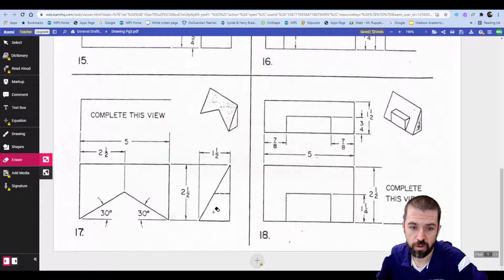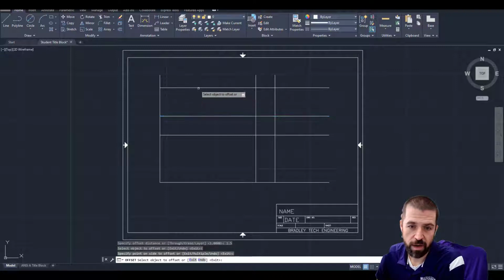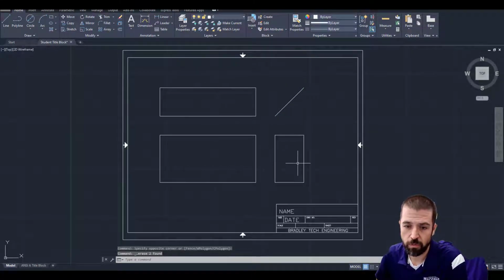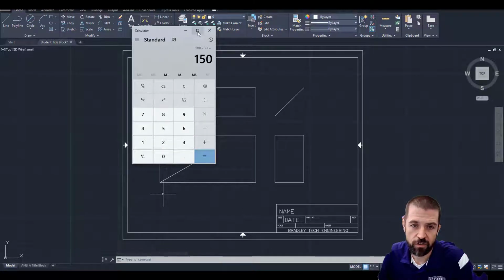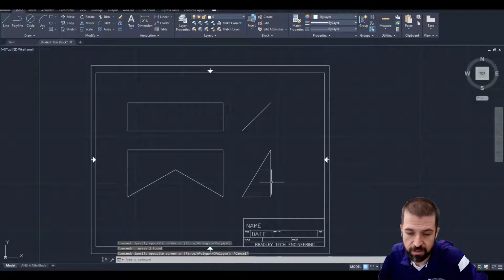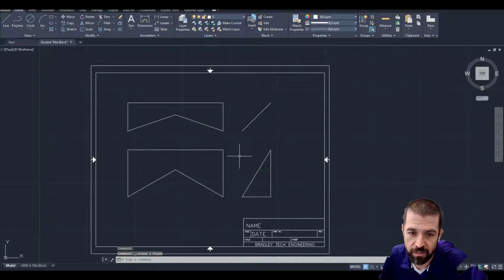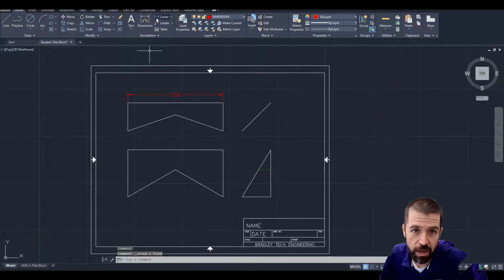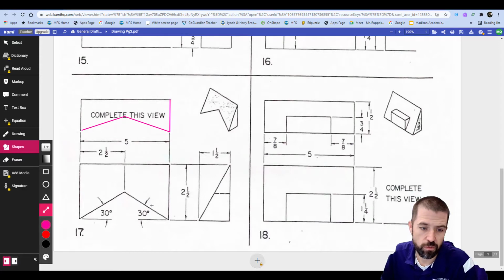AutoCAD: Drawing Page 3 - Part 17